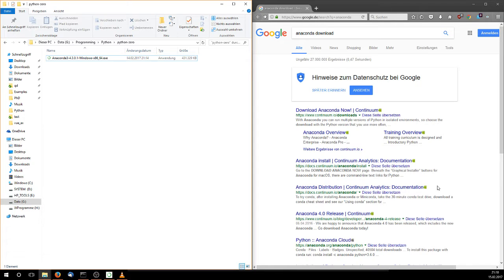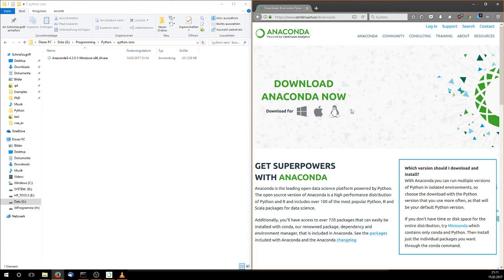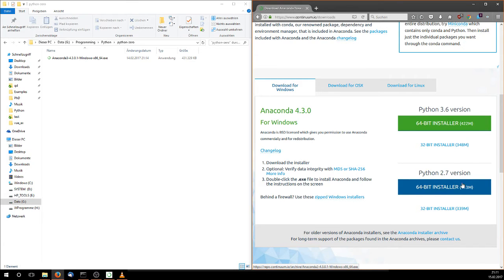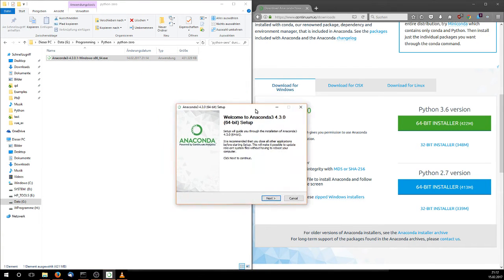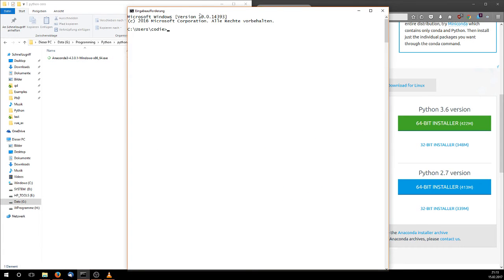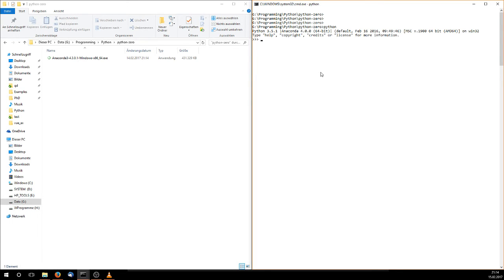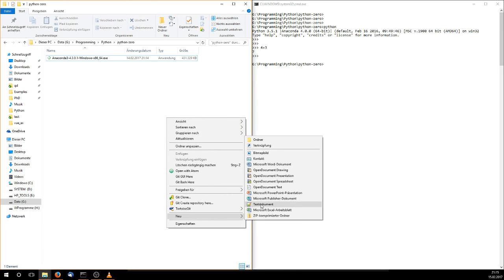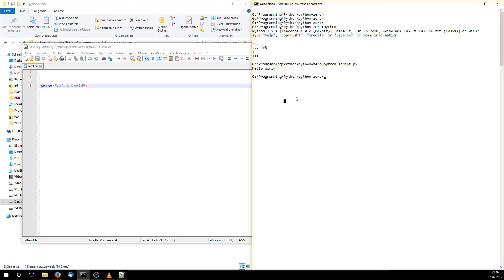Python ZERO(Ep. 0): Install Python and get ready!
In this video, I will describe how to get started with python:
(1) Where to download what?
(2) Installation
(3) Test if it installed correctly